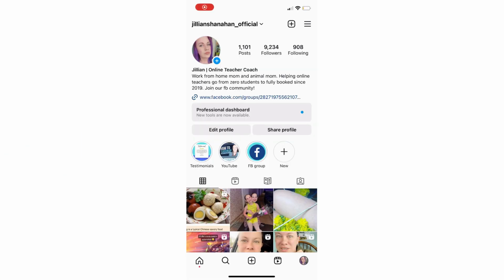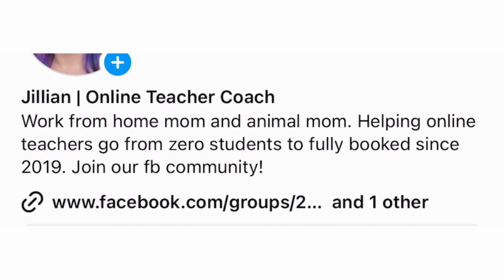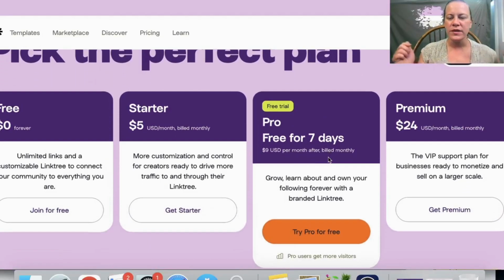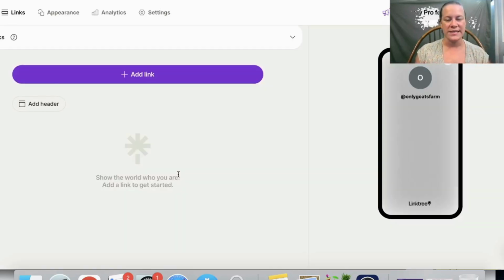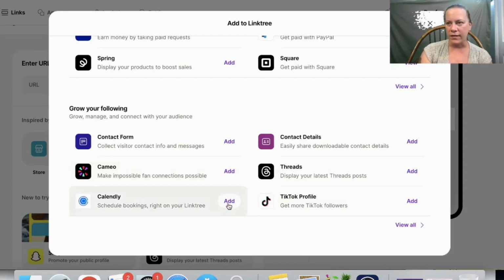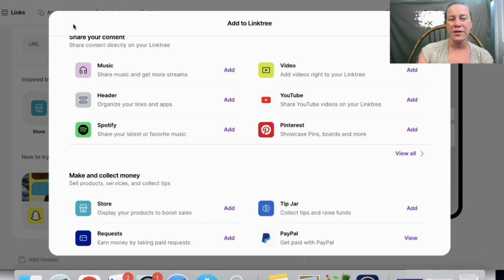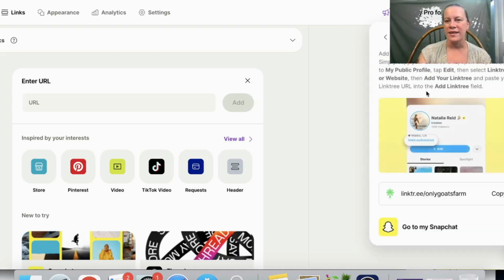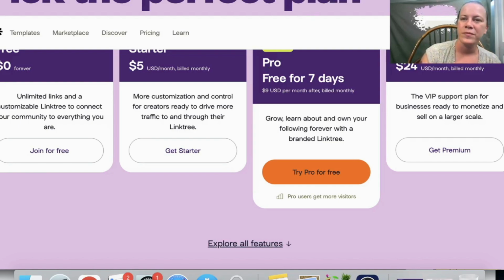LinkTree for Online ESL Teachers | How To Use LinkTree For Social Media Marketing to Get Bookings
If you're an independent online esl teacher or tutor, you may have considered setting up a Linktree for your Instagram, Facebook, TikTok, and other social media accounts. While this isn't my favorite way to do this, in this video I walk you through why you might want to, what you'll use it for, and how to set up your list of websites using Linktree.

Even if you're not ready for that step now, you might want to come back and bookmark it for when you are ready!

Are you an online teacher?

To help assist in your online teaching job search, these are 2 programs that I have a partnership with that offer certifications at an EXTREMELY discounted cost! (I have not yet met an online company that does not accept these):